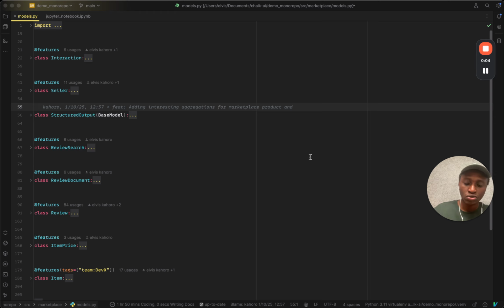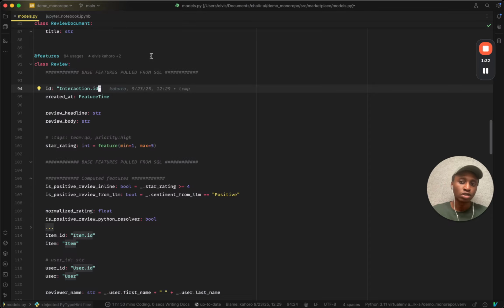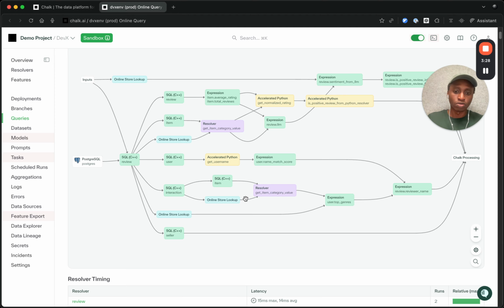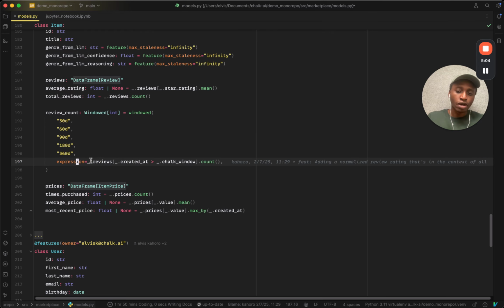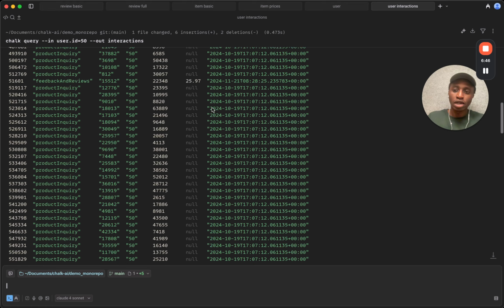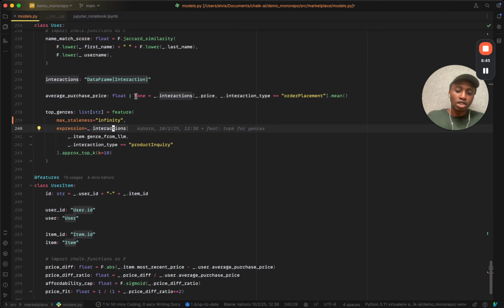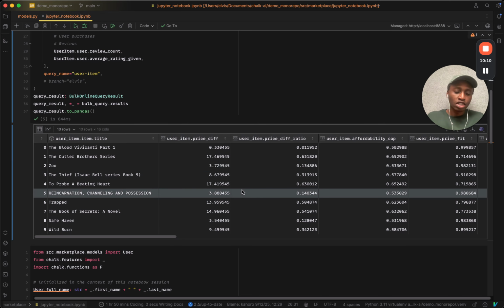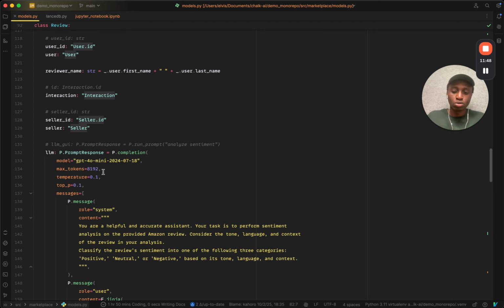Marketplace demo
Chalk makes it easy to build production ML systems! In this video we give a quick overview of how one could setup a recommender system in the context of a marketplace.